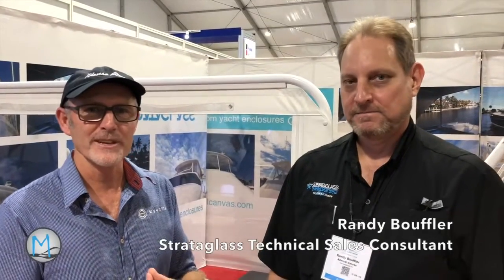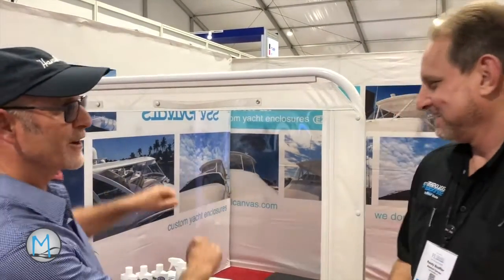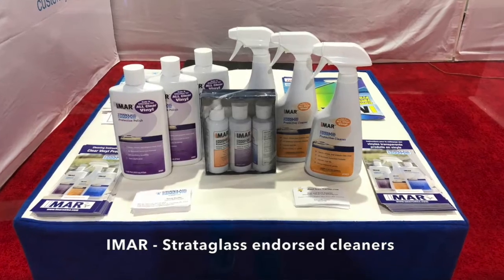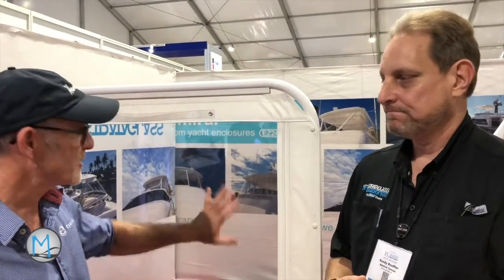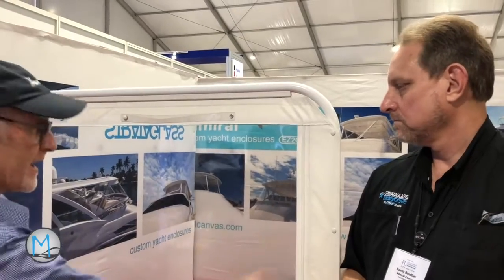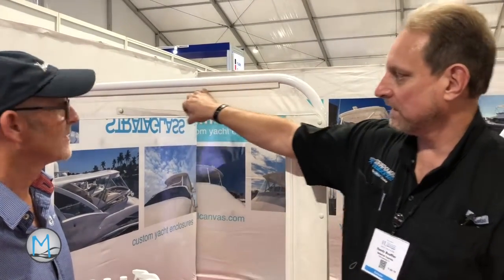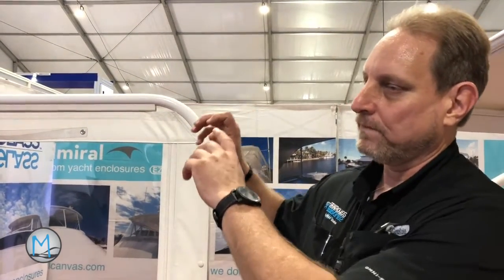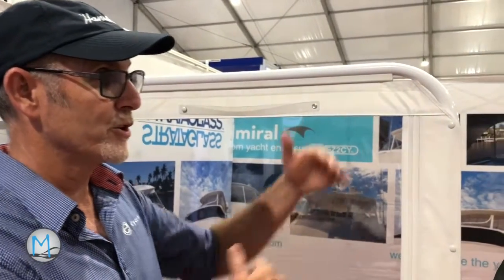Strataglass Maintenance Tips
Randy Bouffler, Technical Sales Consultant from Strataglass in Florida talks to me at the recent Fort Lauderdale International Boat Show about maintenance - what not to use and how to get the longest life from your boat clears.
Brendon Grieve | Motoryachts Unlimited | =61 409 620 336

Motoryachts Unlimited, Perth's leading Boat Broker with over 23 years experience. Exclusive WA Representatives for The Multihull Group and Eyachts bringing you brands such as Pardo, Sirena, Greenline, Axopar and more.

*Motoryachts Unlimited specialise in the sale of pre-loved quality luxury boats.
*Motoryachts Unlimited has a marketing strategy that ensures your vessel penetrates through the ocean of online propaganda that floods our inboxes to strike at the core of our target market.
*Presentation is everything – Every boat is styled, professionally photographed and filmed ready for market.
*A focus on quality pre-loved vessels with great service history.
*Exceptional communications – whether purchasing or selling, we will maintain constant contact.
*A huge client base which has grown of three decades.

Repeat business is everything to Motoryachts Unlimited and we want our customers to remain our best ambassadors.